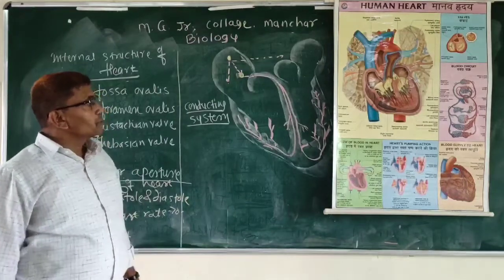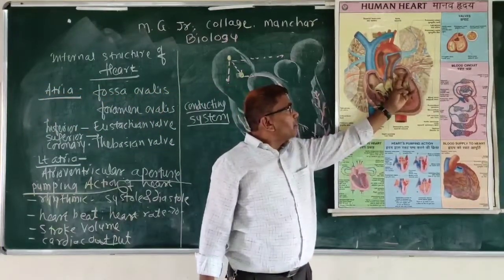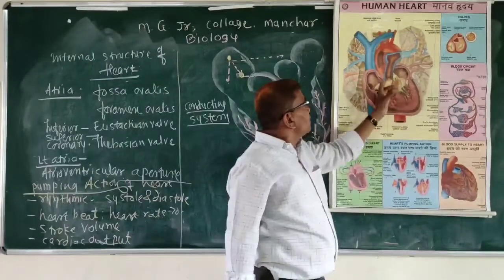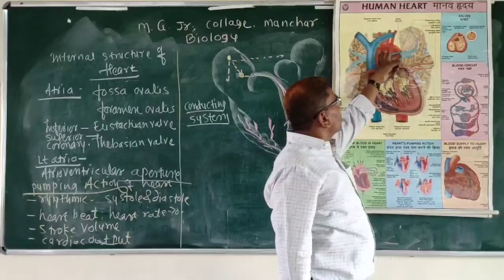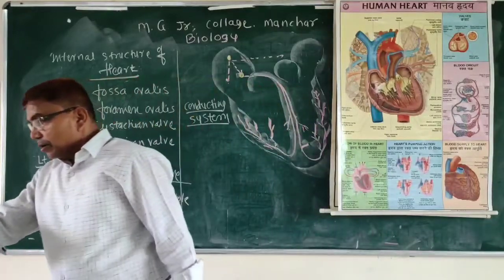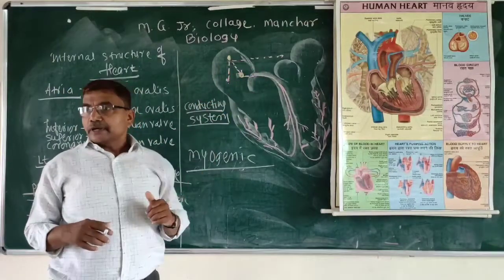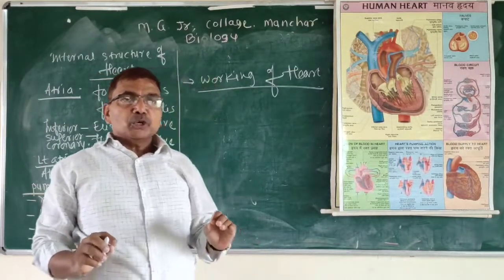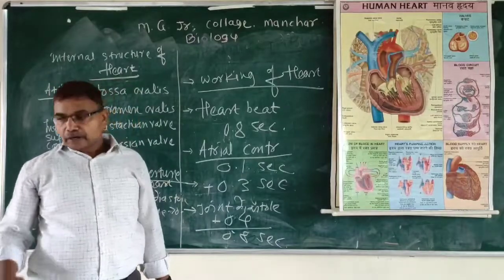Respiration and circulation Part-6